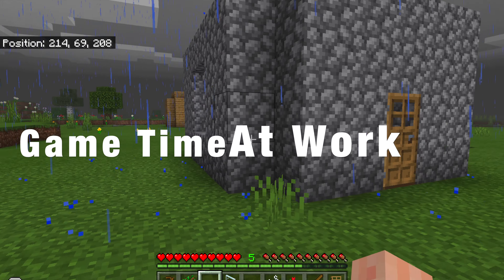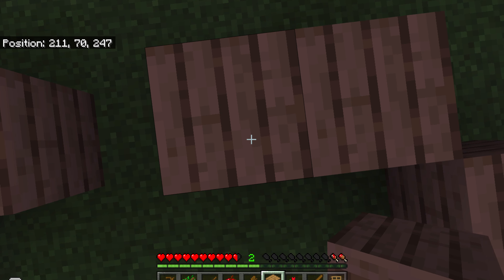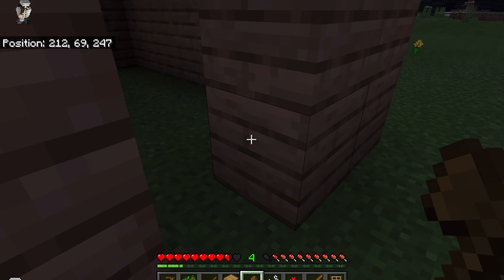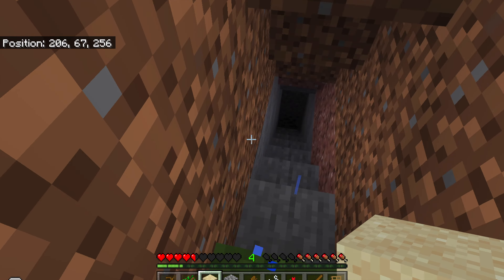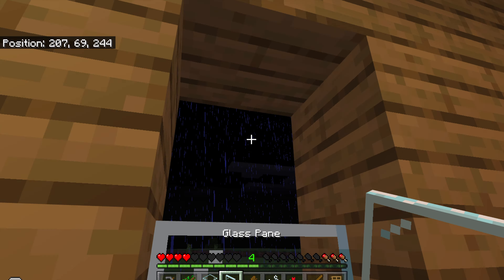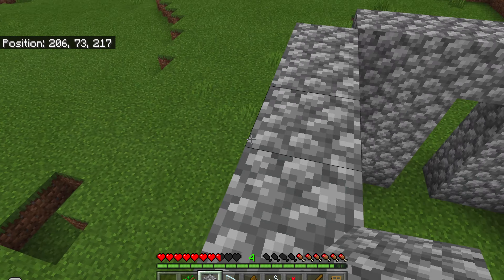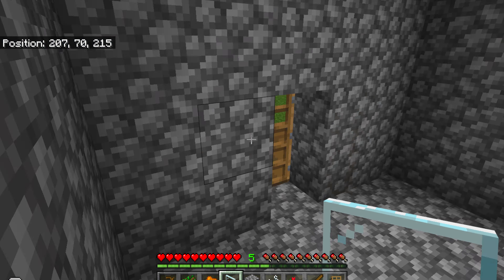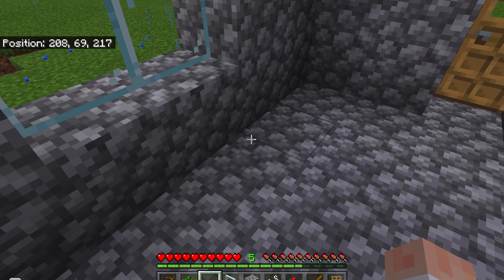I Made Two Houses in Minecraft Survival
I made two houses next to each other in Minecraft survival. One is made out of cobblestone and the other is made out of wood. Watch me quickly gather wood, kill a zombie and a spider, face off with an enderman, kill some sheep, make a strip mine and use the materials to make the houses look really nice.